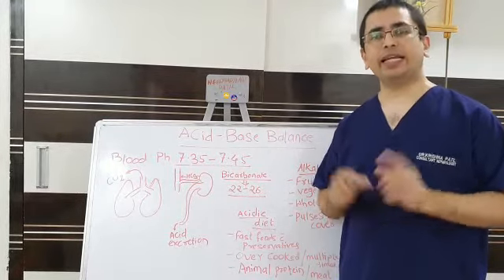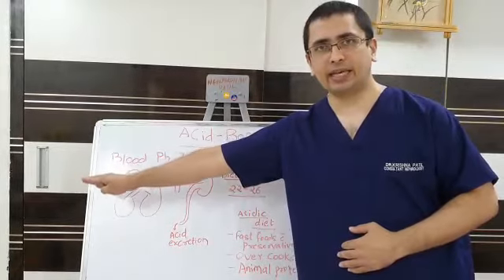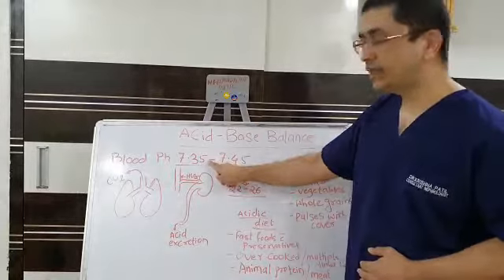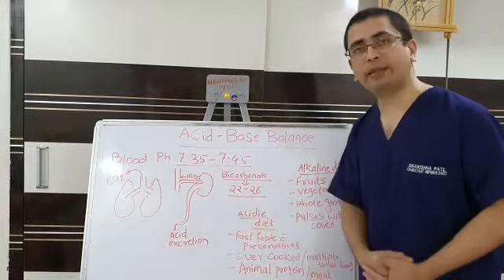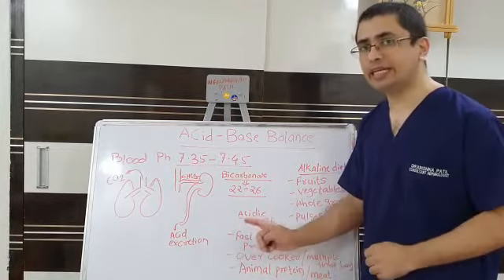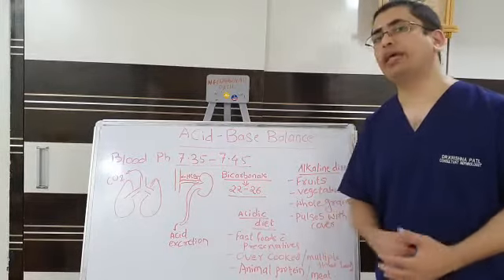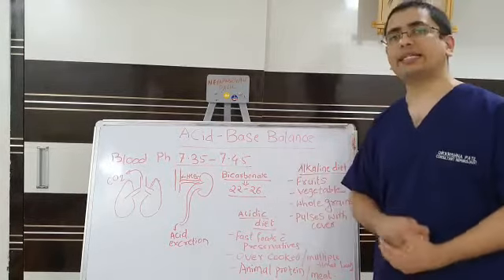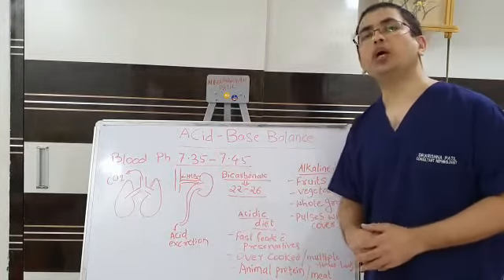How to Improve Kidney Health with Diet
"How can we improve Kidney health with diet."

If you eat the right diet you can improve the health of your kidney.
Dr. Krishna Patil explaining how one should have no symptoms and having a advanced kidney disease.
Dr.Krishna Patil is a consultant Nephrologist and Kidney Transplant Physician practicing at Sunshine Hospitals, Gachibowli. with a total of 15 years of medical practice and 9 years of Nephrology practice, he is an expert in all Kidney procedures.